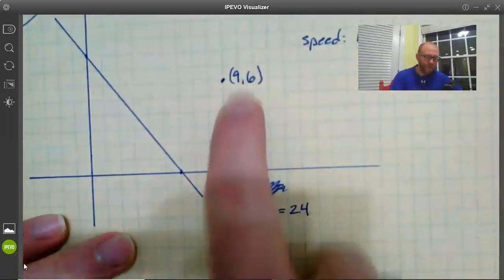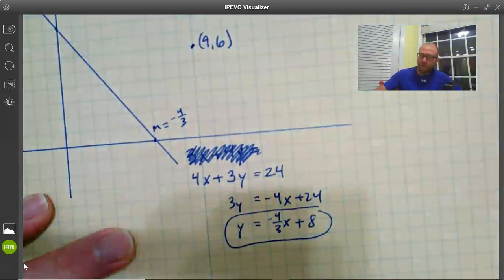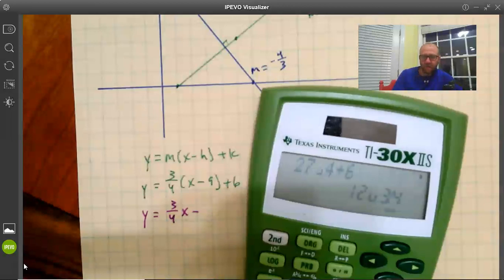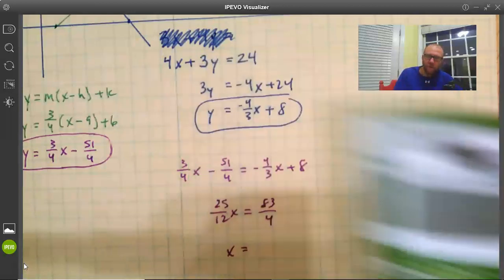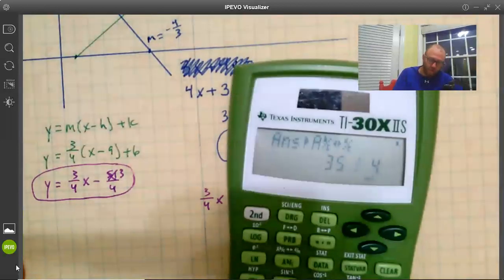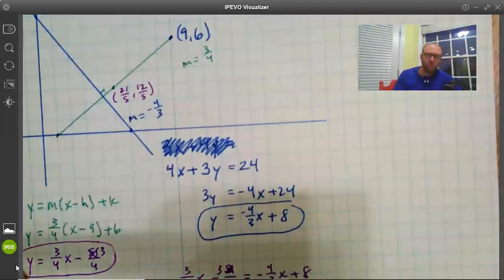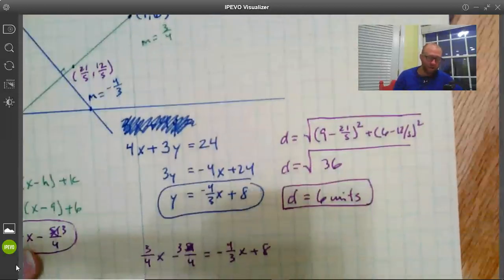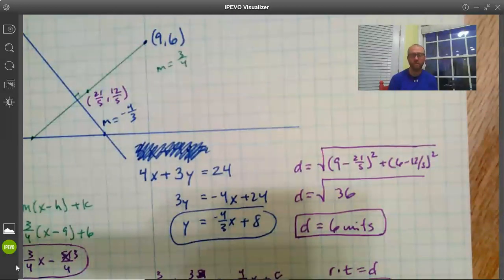Geometry Problem 289